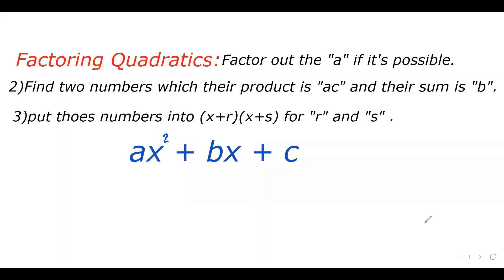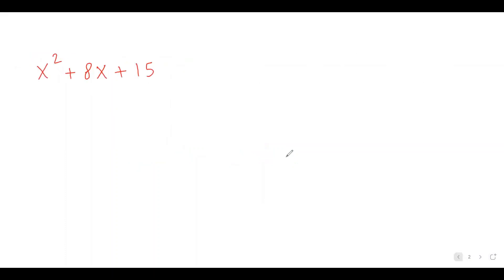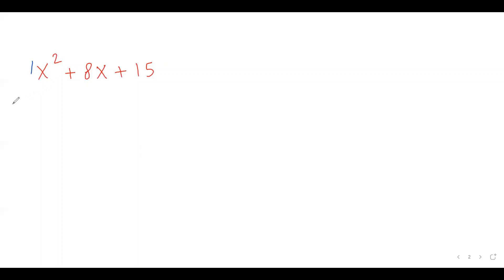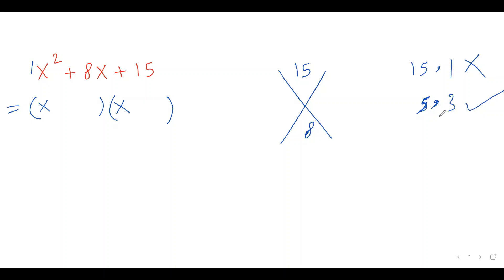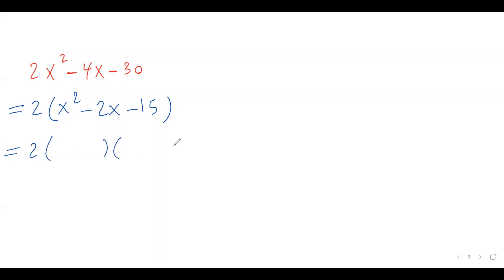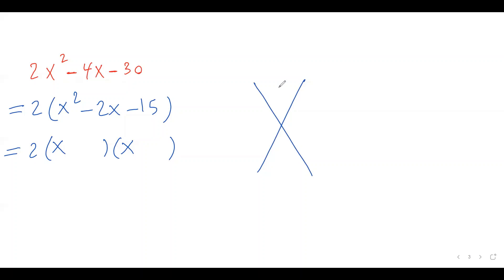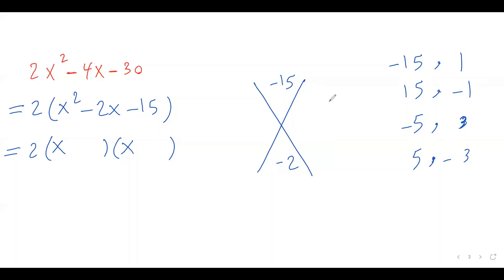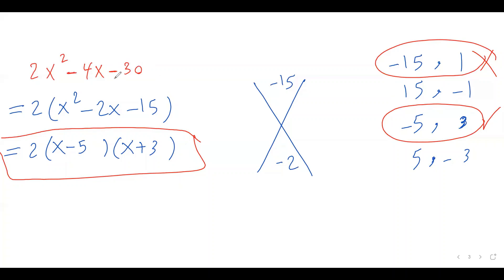Factoring Quadratic Equations, How to Factor Quadratics; Factoring Trinomials AC Method.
This video explains How to Factor a Quadratic Equation Using Sum and Product Method (AC method). The video contains solution for  two different example and shows how to factor trinomials (Quadratics) Step by Step.